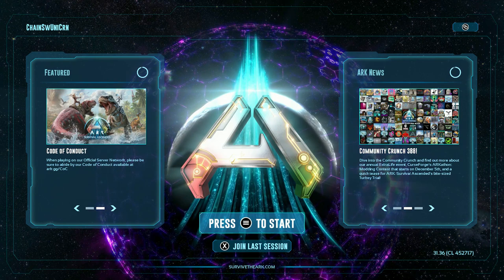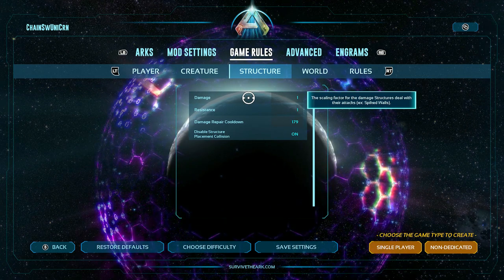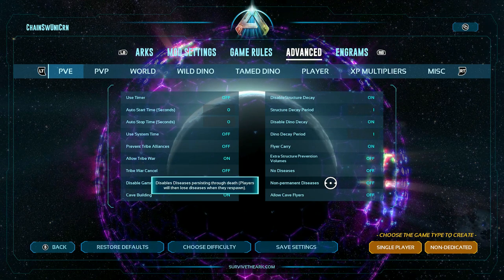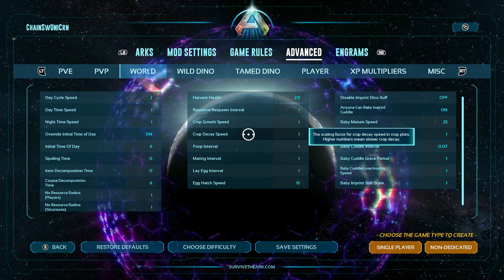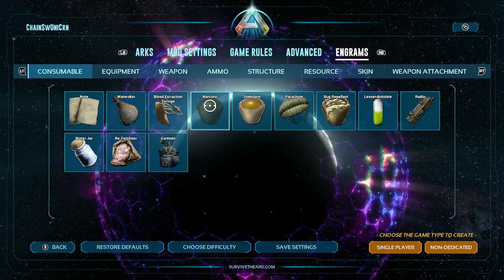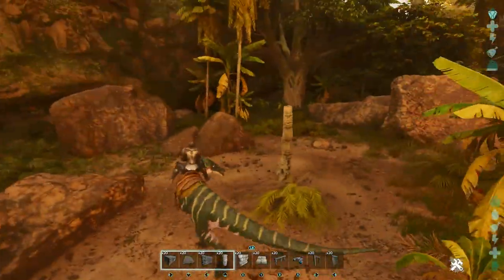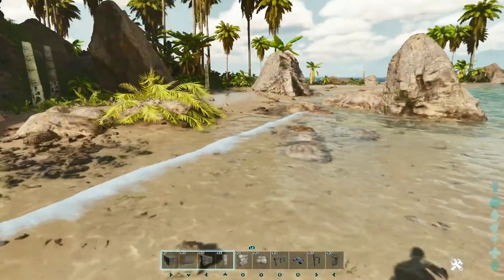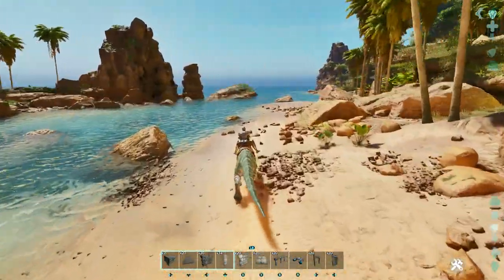ARK: Survival Ascended Guides | Interface and Major Changes Explanation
ASA is so far an incredible game and I really am enjoying my time in the game. Several changes have been made to the game so here's a quick breakdown of what I think the major ones are.